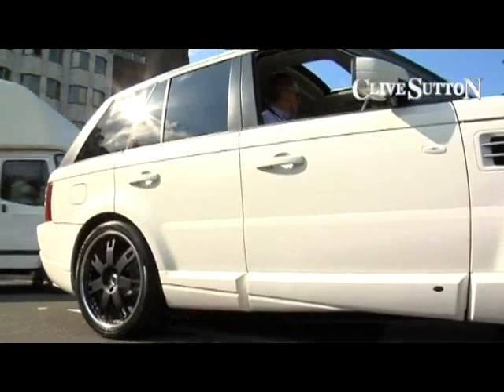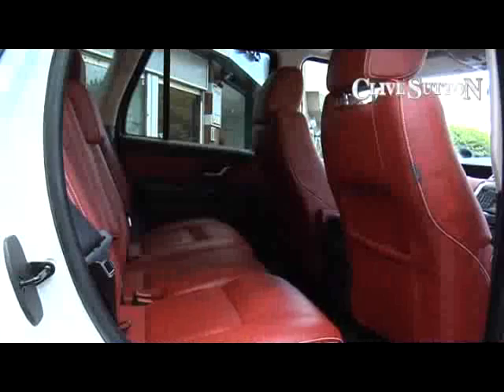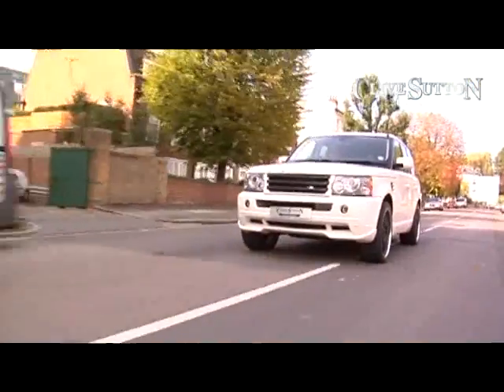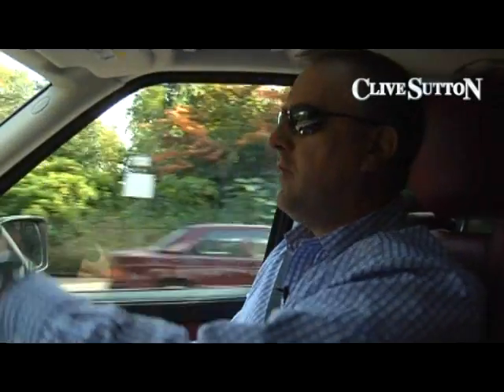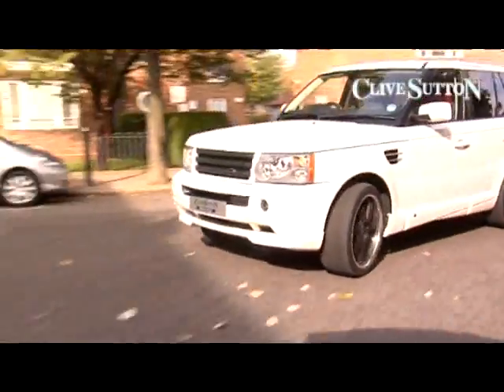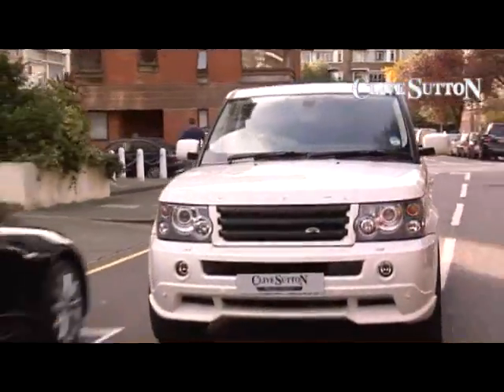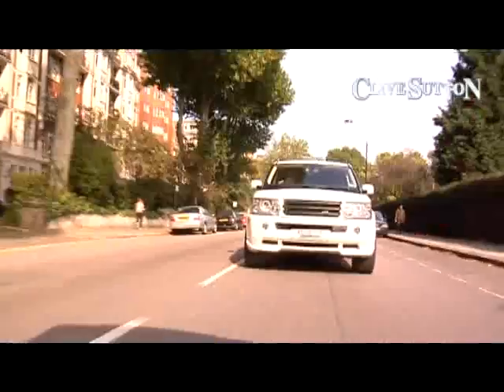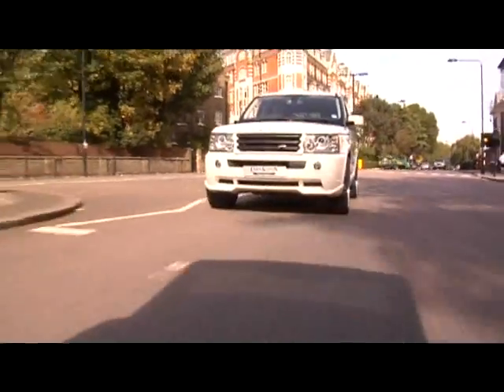Overfinch Range Rover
A road test on a nearly new Overfinch Range Rover TD V8 from Clive Sutton Premier Marques Contact